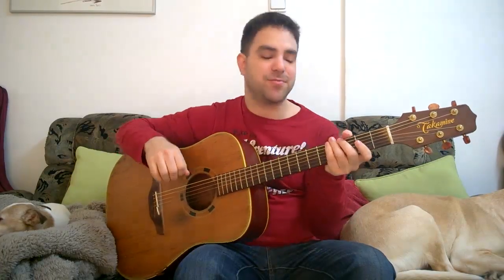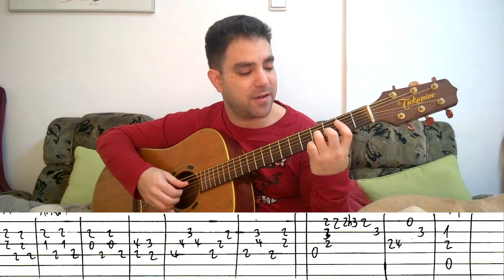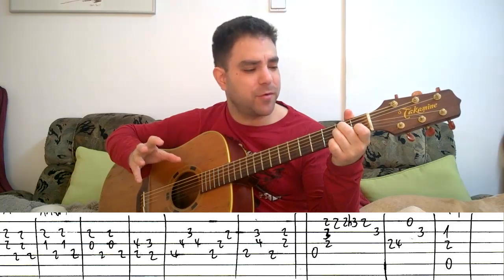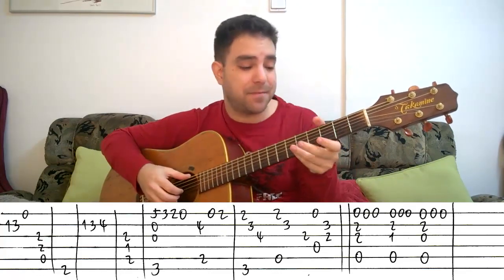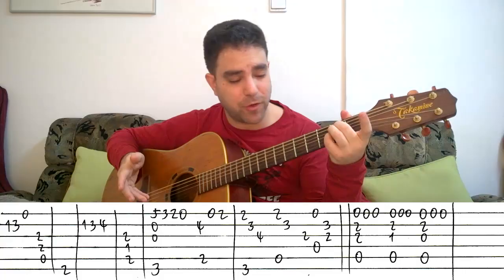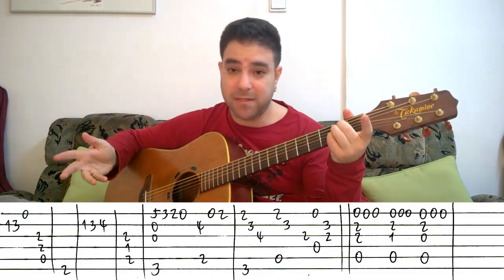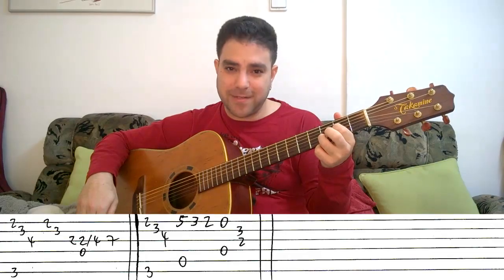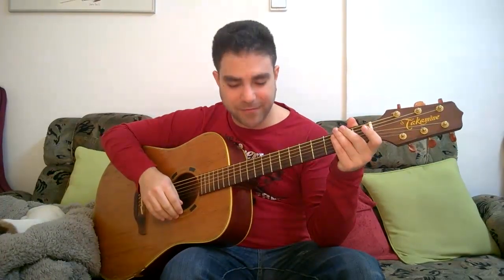Fingerstyle Tutorial: Strawberry Fields Forever - Guitar Lesson w/ TAB